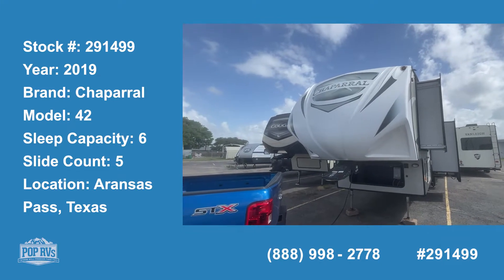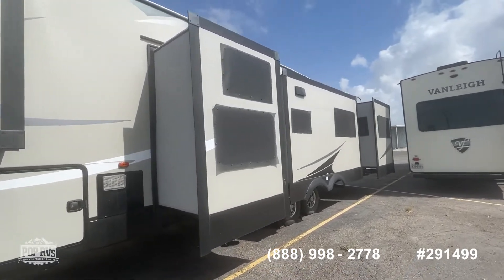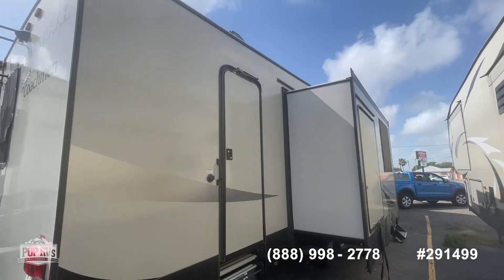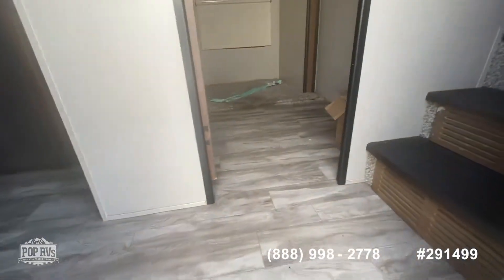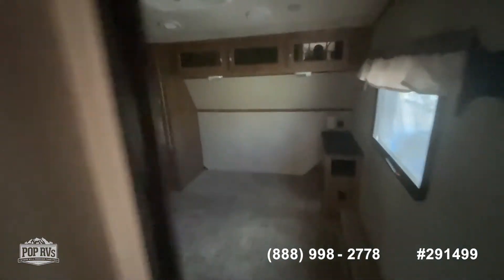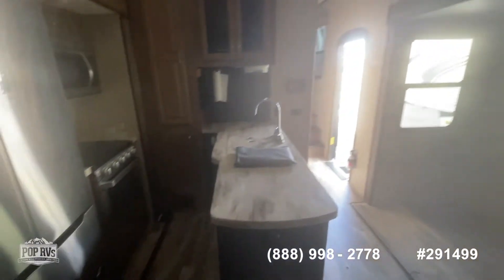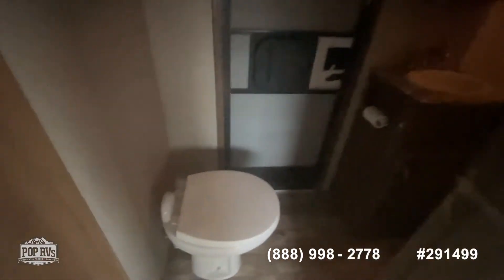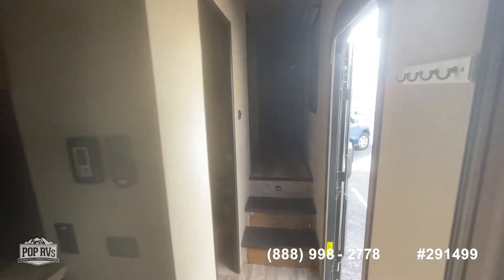[SOLD] Used 2019 Chaparral 373MBRB in Aransas Pass, Texas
This RV has been sold.  Viewers who viewed this RV were most likely to view the following comparable listings, which are still for sale: